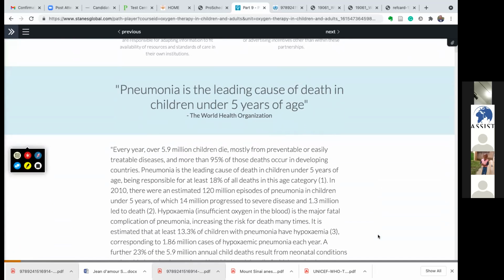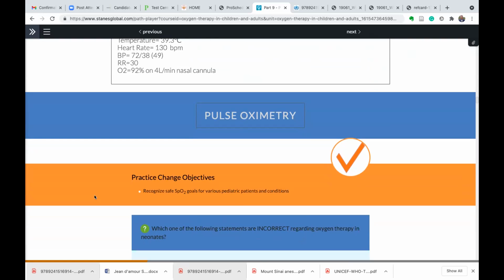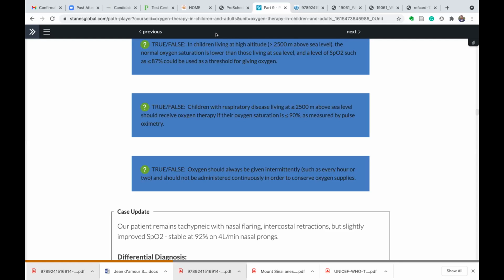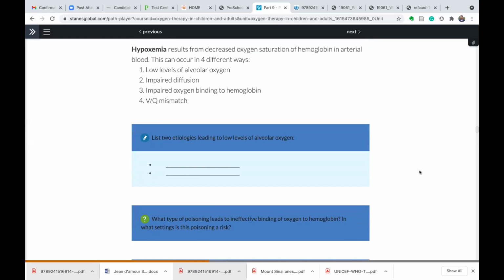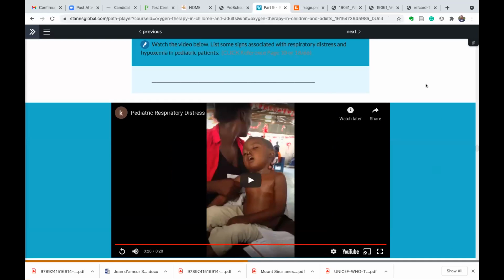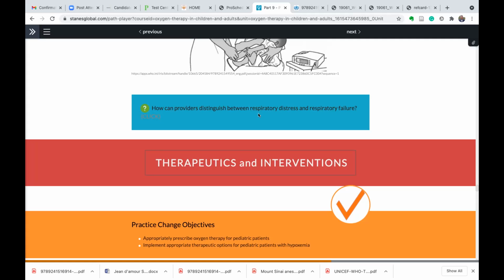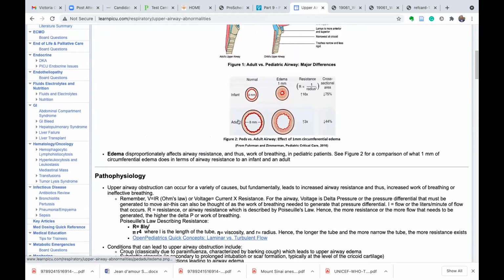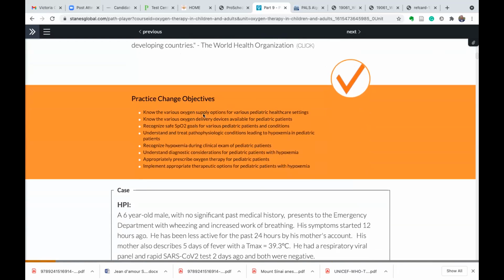Rwanda - Eugene Tuyishime - Oxygen Therapy & Critical Care - Session 8 - Pediatric Considerations